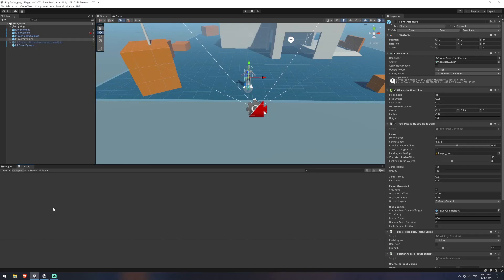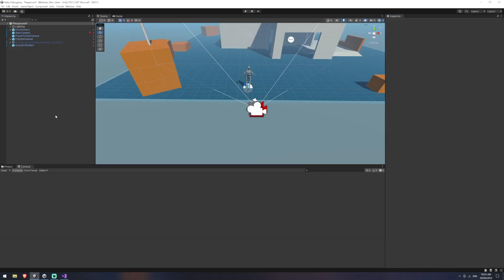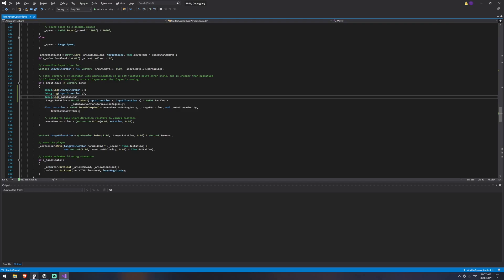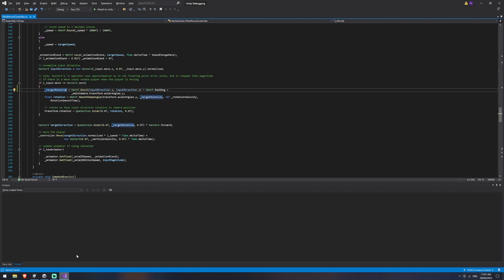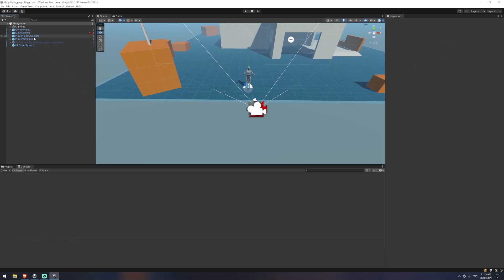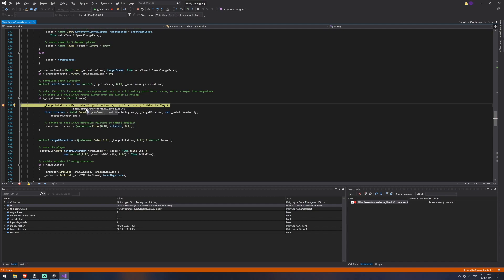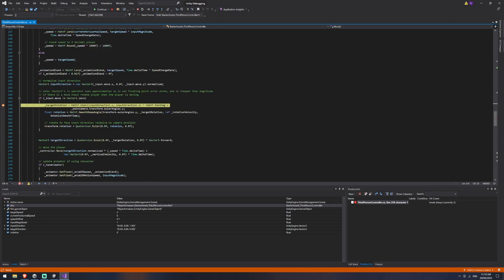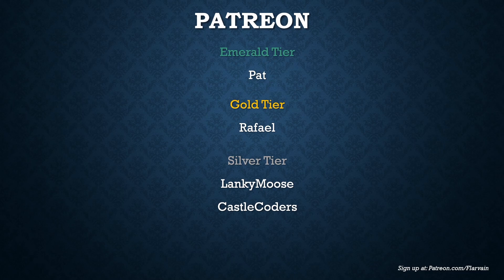Learn to Debug Unity in under 5 minutes! | Attached Debugger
Hey All,

Back with another video in the Under 5 minutes tutorial series. I'm looking to expand these and continually teach simple and quick tricks to make your coding faster.

I do quite a lot of longer form and more complex videos so it's nice to do one that is simple and straight forward!